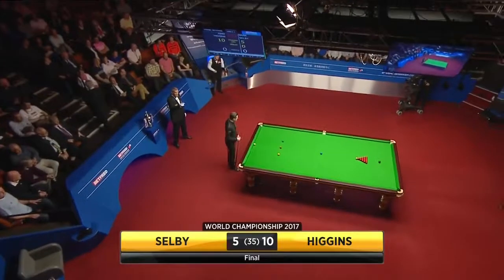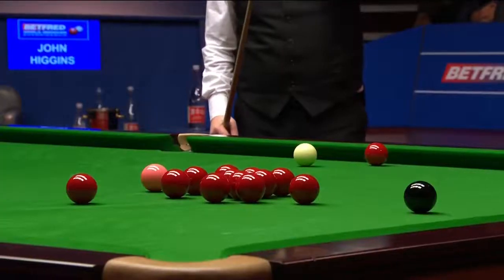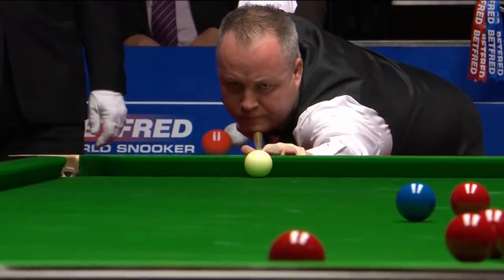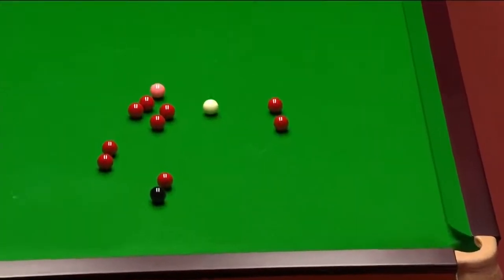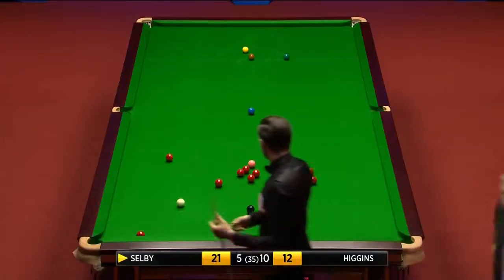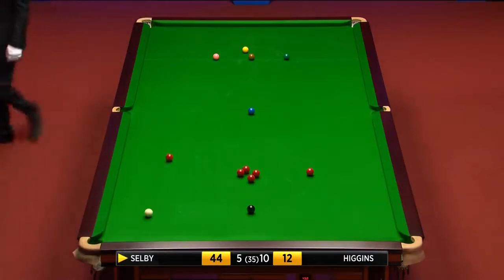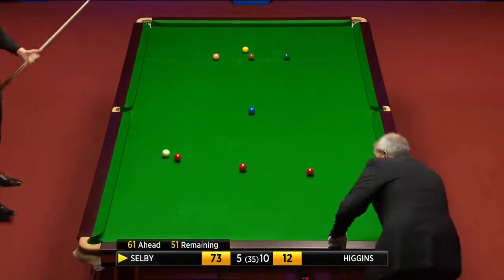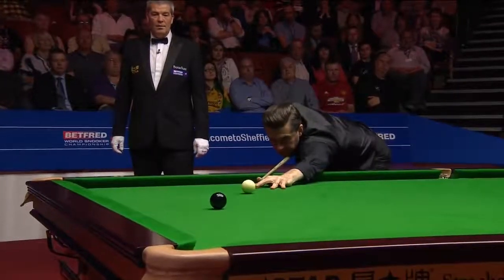World Championship 2017 Final. | Mark Selby Vs John Higgins. | Frame Number 16.